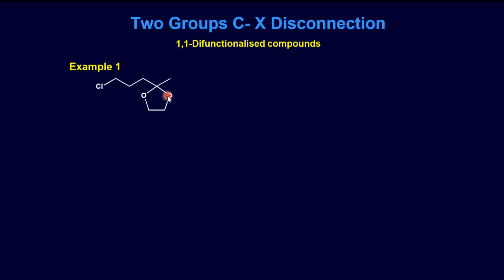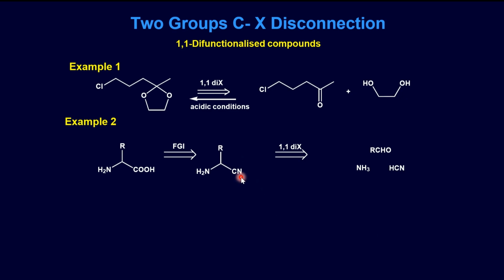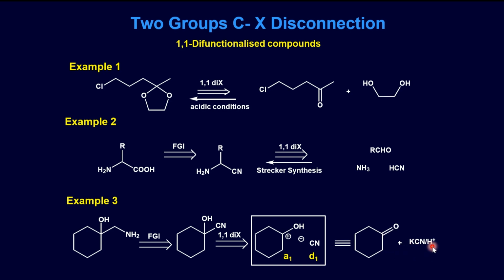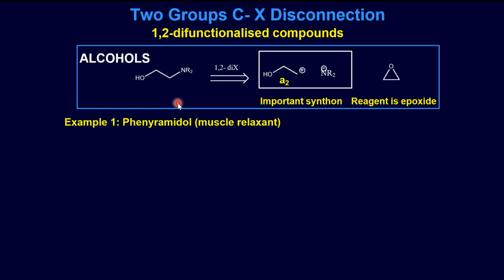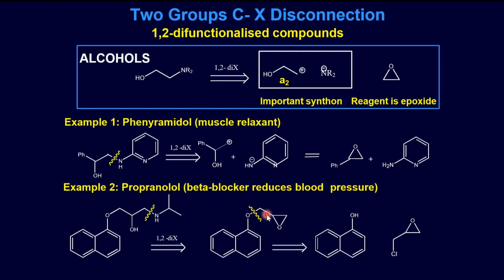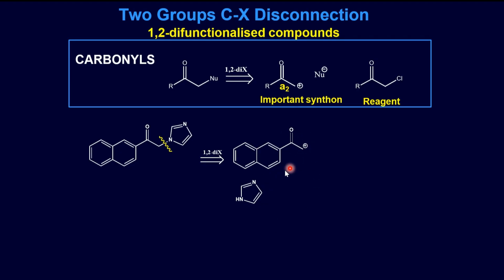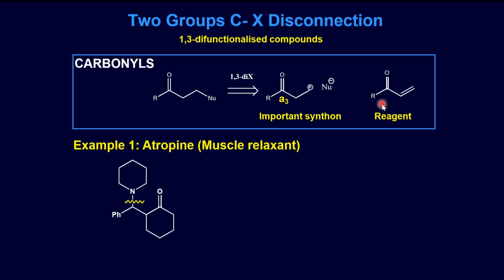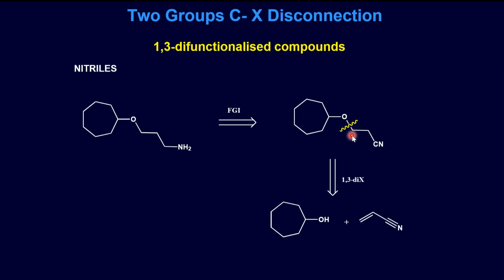Retrosynthesis - Two Group Disconnection Approach for Difunctionalized Compounds